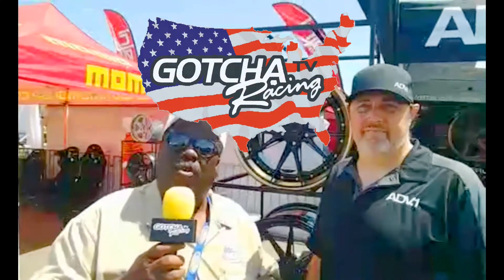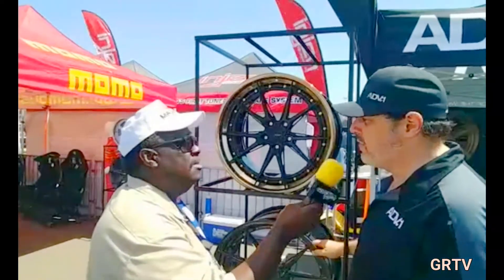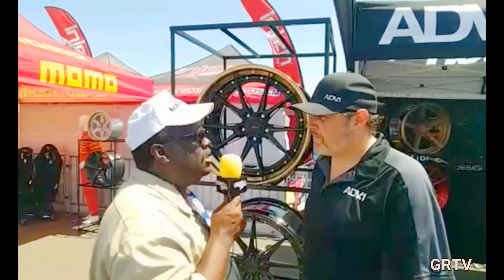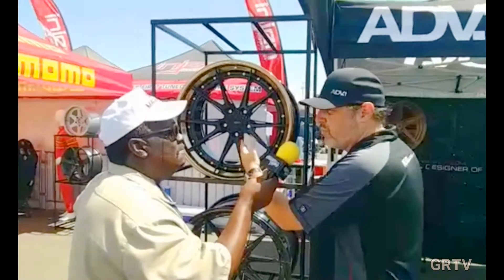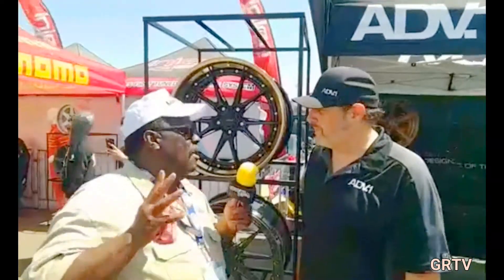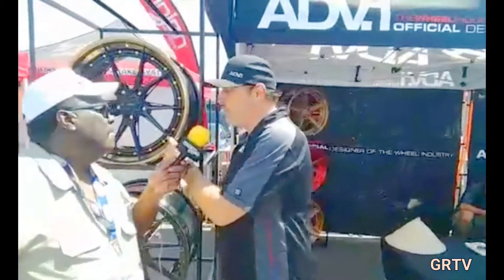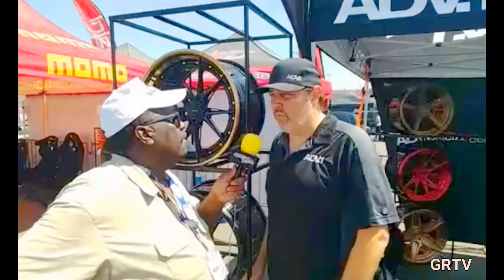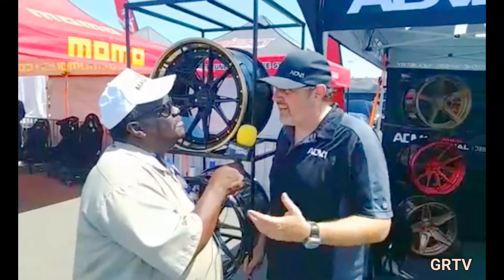BMW Auto Fest ADV1 Wheels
ADV! Wheels talks with Joe Britt of Gotcha Racing TV